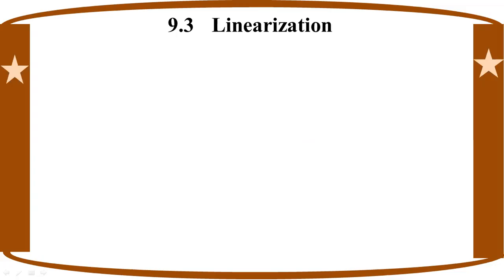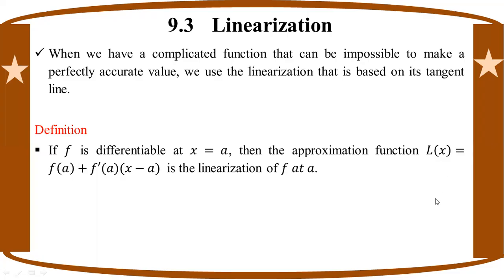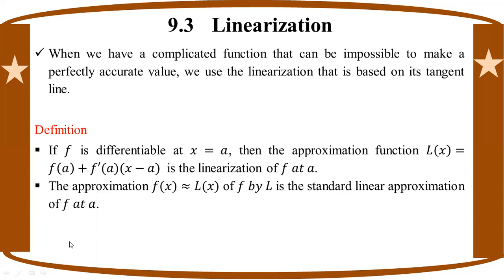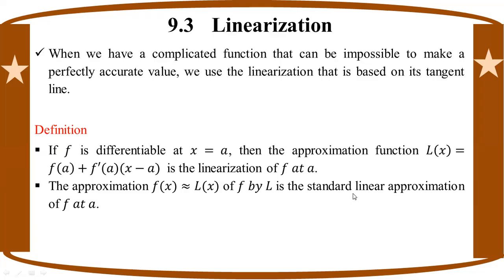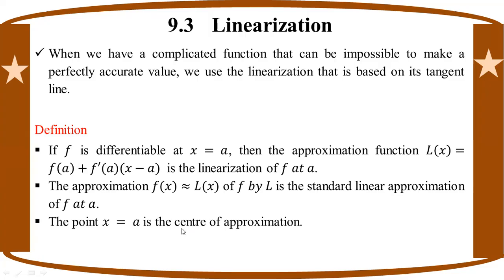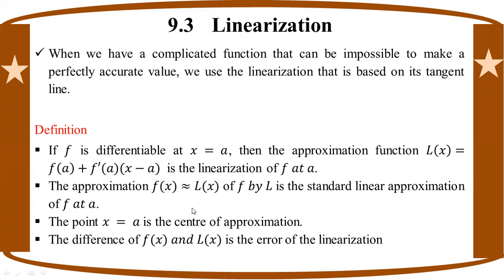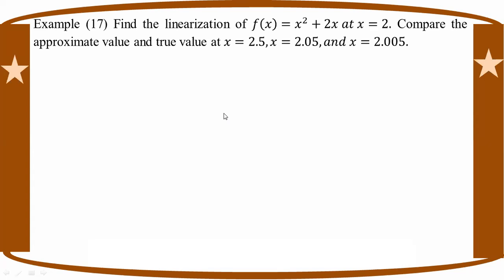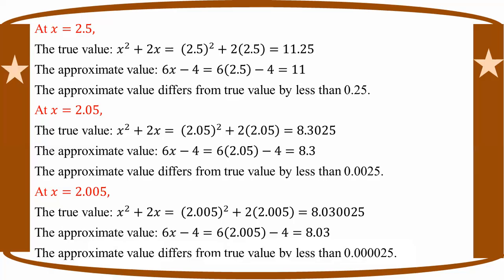# Grade 12 Math (ch 9) Eg - 17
Chapter 9  Application of Differentiation
Example - 17